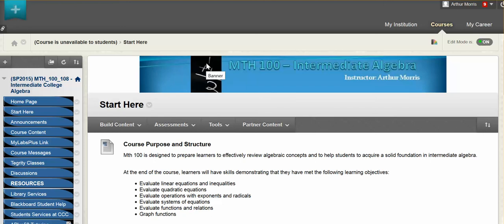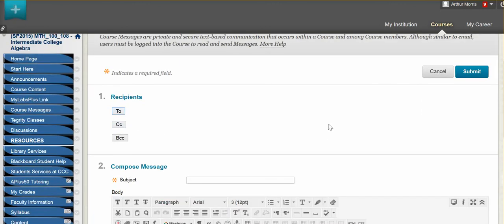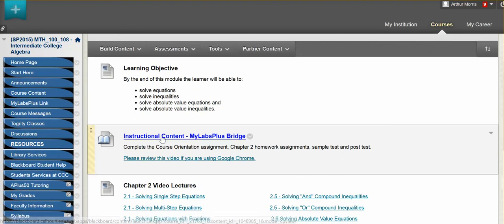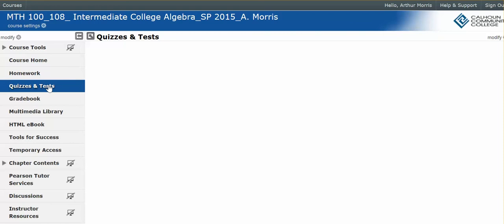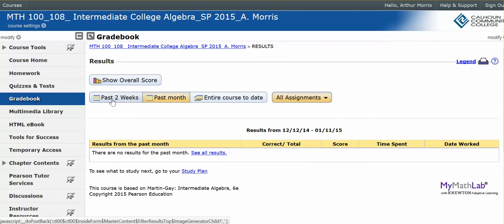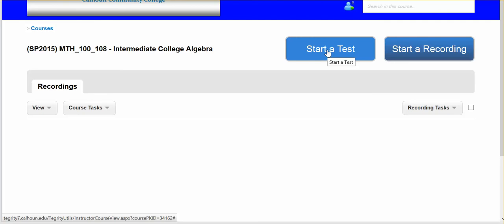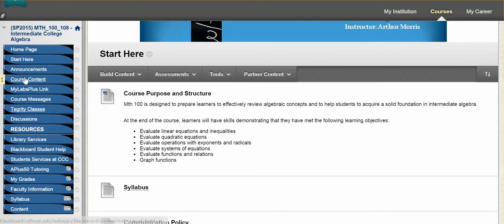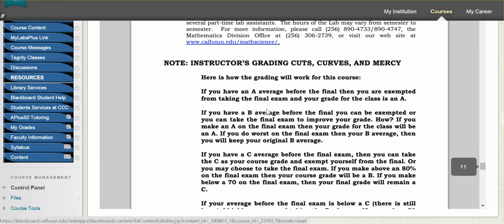1/11/2015 4:47:01 PM